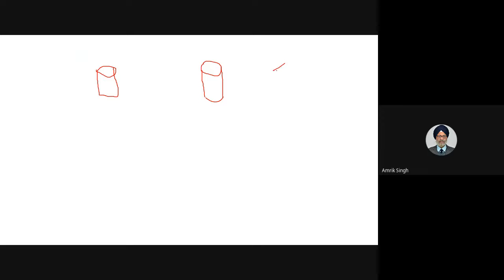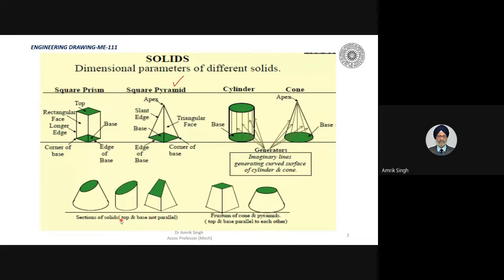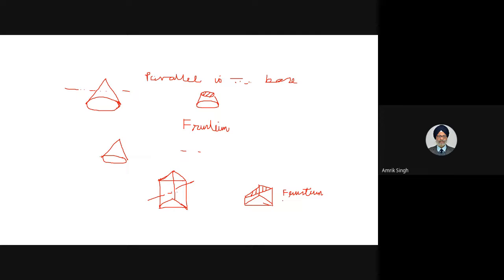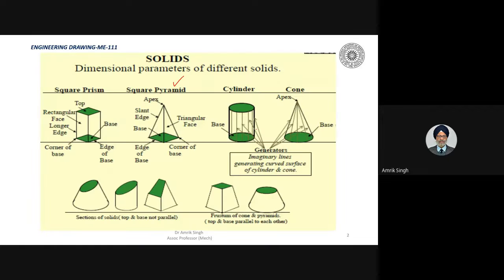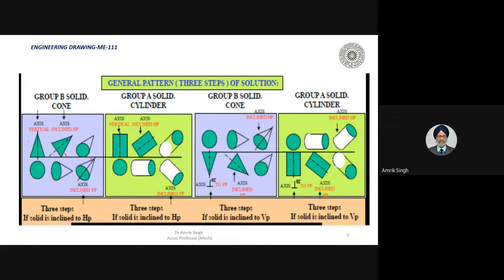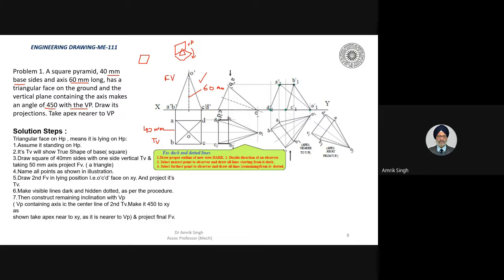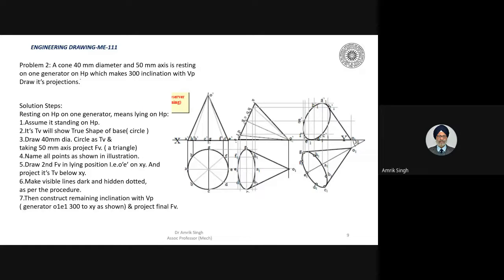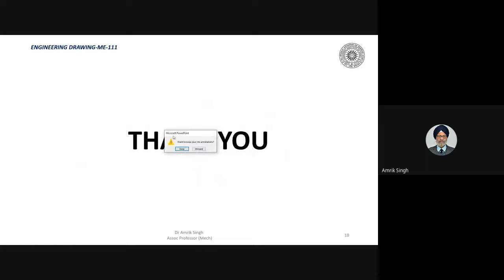Projection of Solids